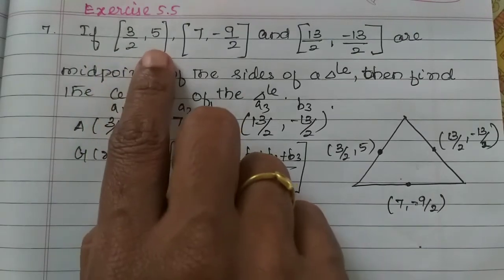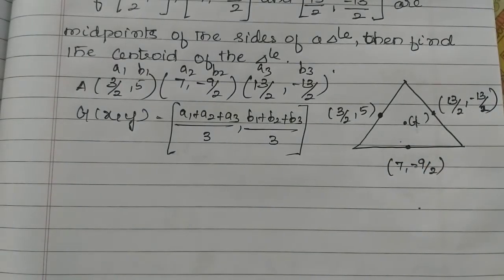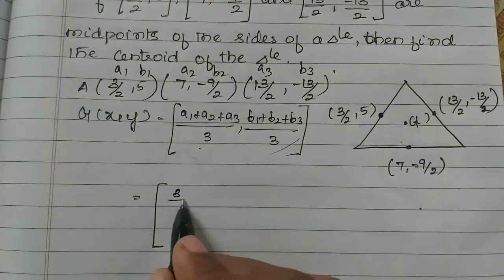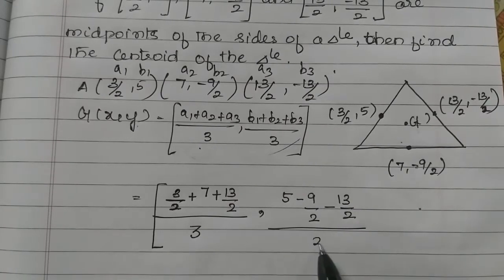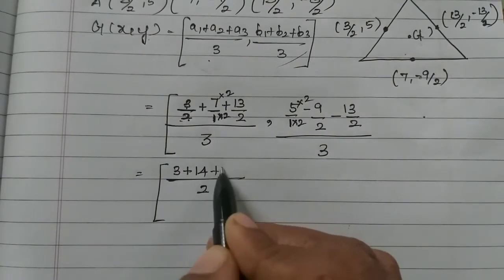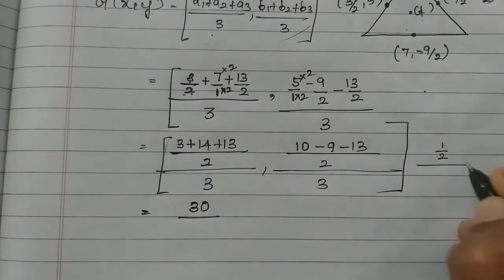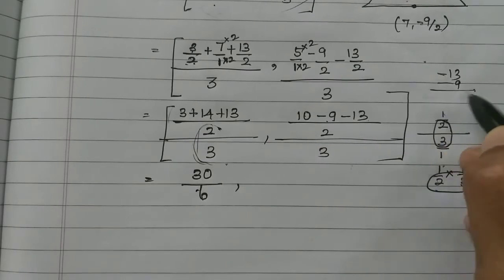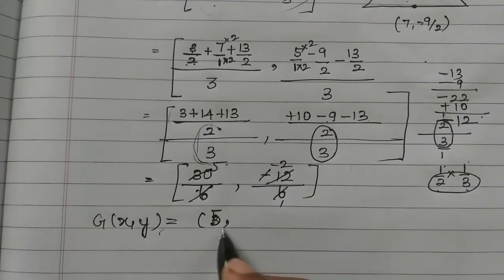Sum 7 Exercise 5.5 Class 9 Coordinate geometry Tamilnadu Samacheer maths Nithyaganesh Maths